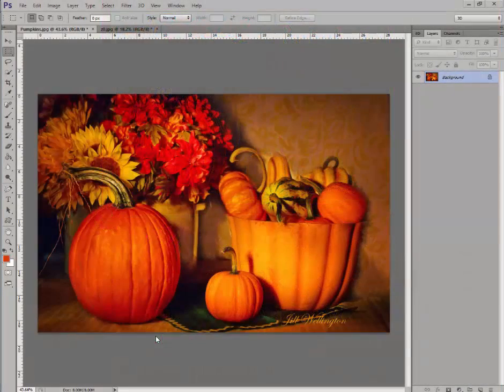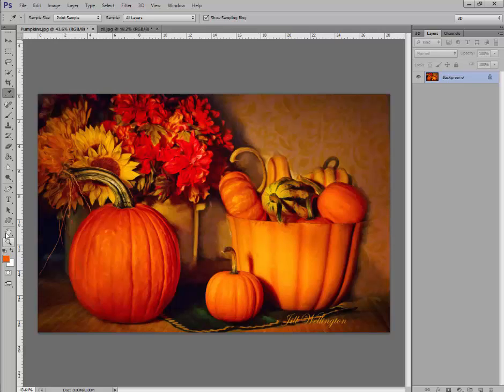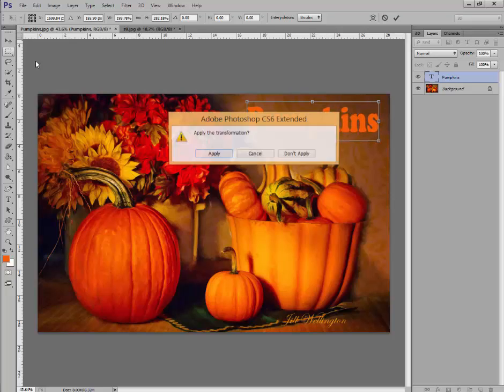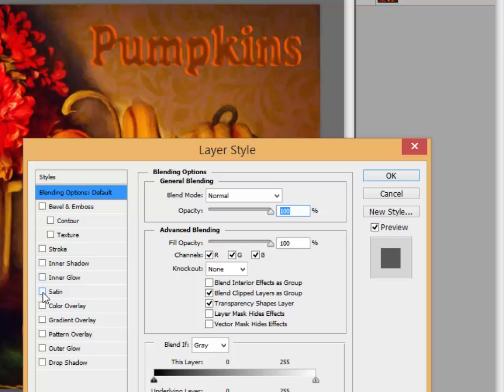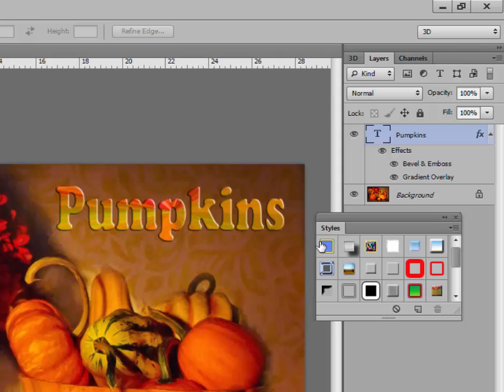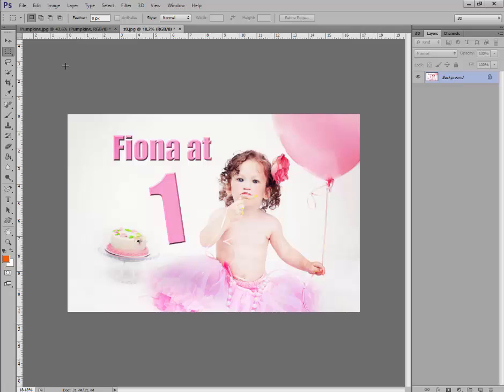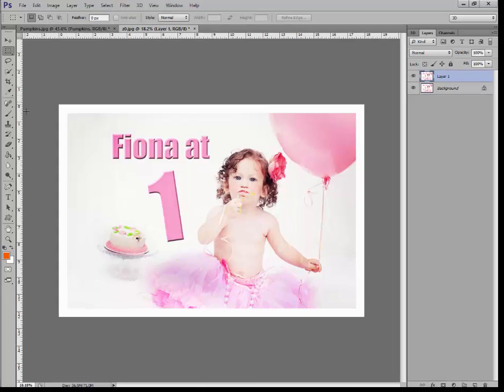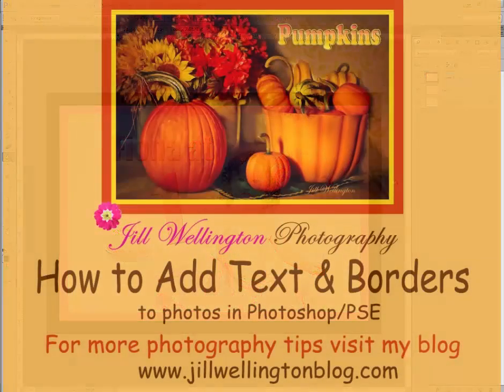How to Add Text & Borders to Photos in Photoshop and PSE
Learn these easy methods for adding text and customizing it over your photos.  I also show you how to create an easy border and double border.